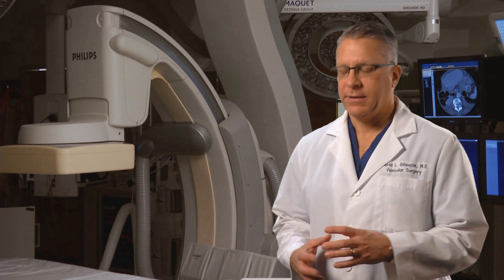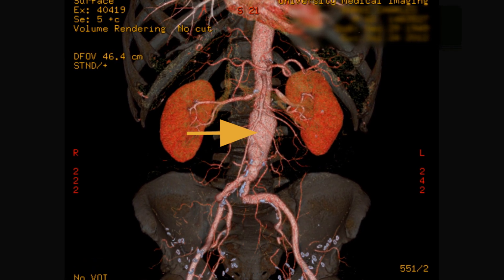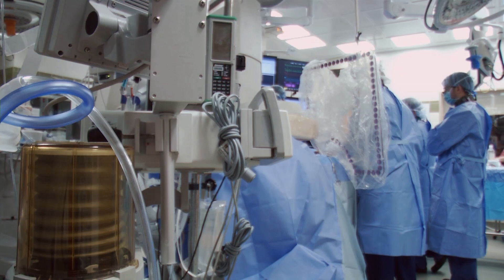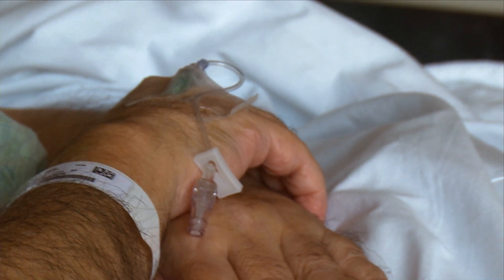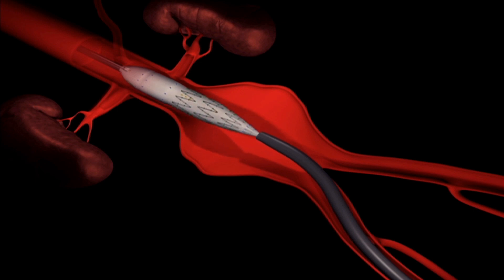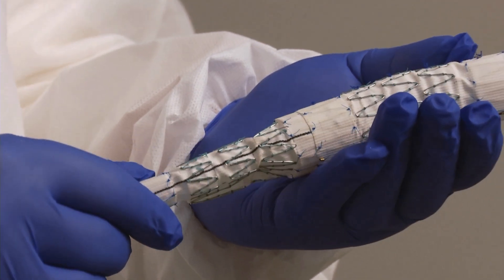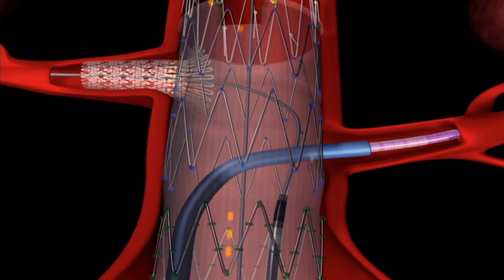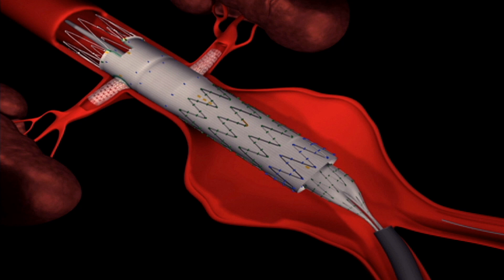New Graft Saves Lives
University of Rochester Medicine surgeons introduce new treatment for aneurysms